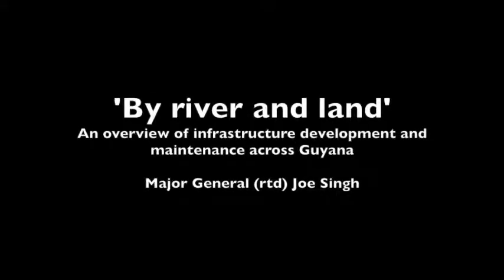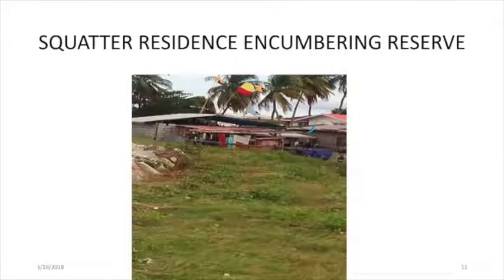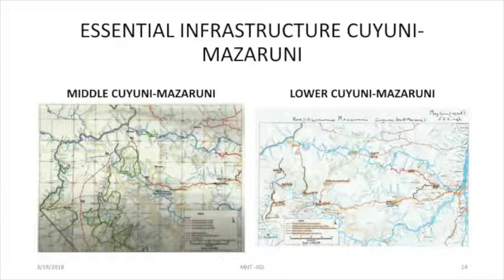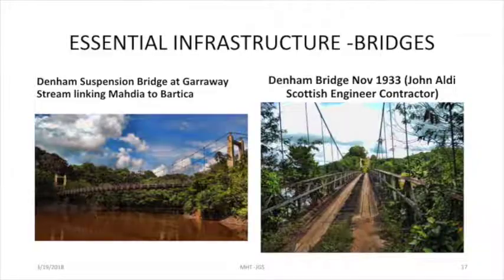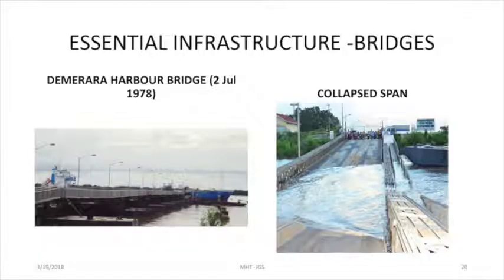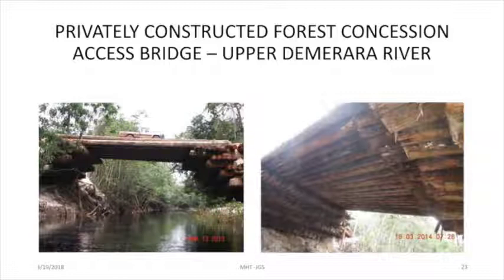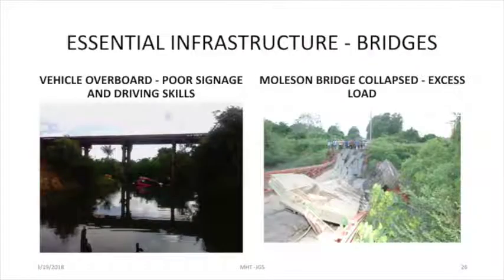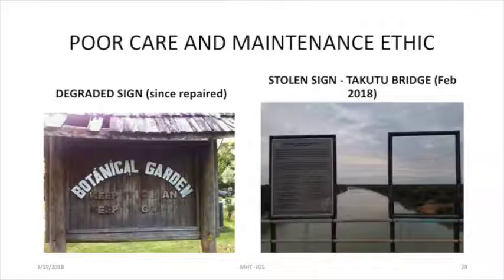By land and river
An overview of some aspects of infrastructure in Guyana by Major General (rtd) Joe Singh with an emphasis on (the lack of) maintenance and the need for strategic planning. This clip is part of a series of talks and panels about infrastructure organised by Moray House Trust in 2018.